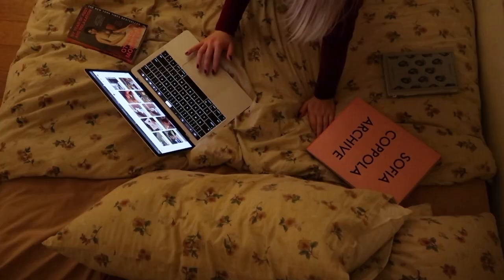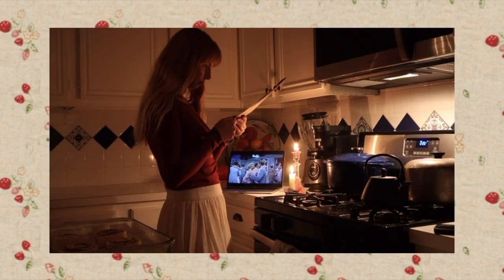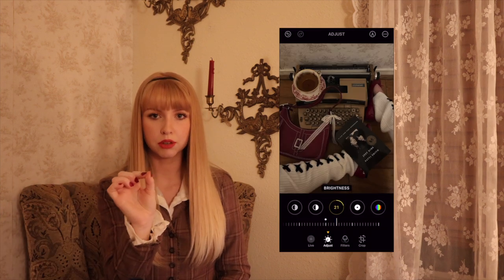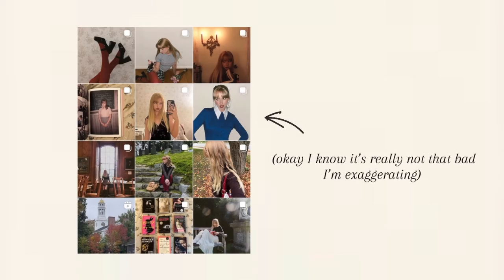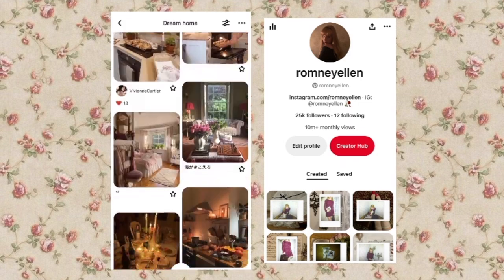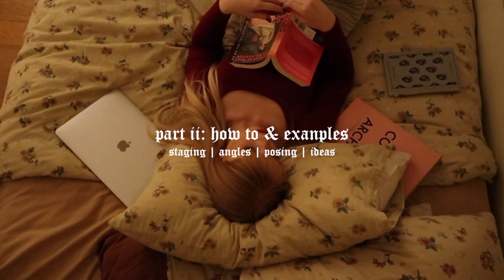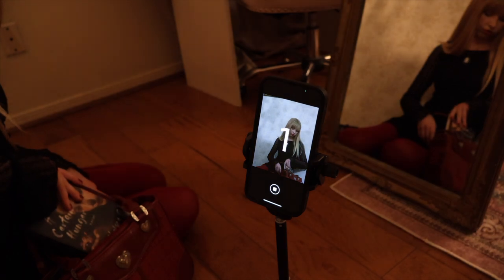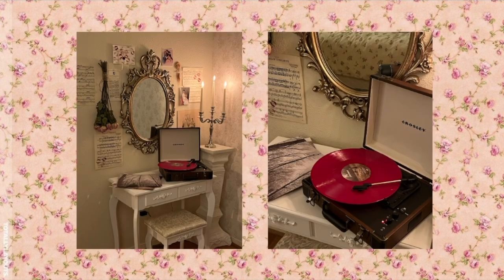the ultimate guide to having an aesthetic instagram (and the reality behind it) 📸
hi angels! in todays video I'm sharing exactly how I take aesthetic instagram and answering all of my most frequently asked questions, enjoy! 💌

links:

canon G7X

fuji film camera

tri pod